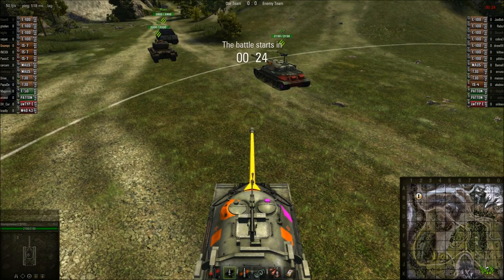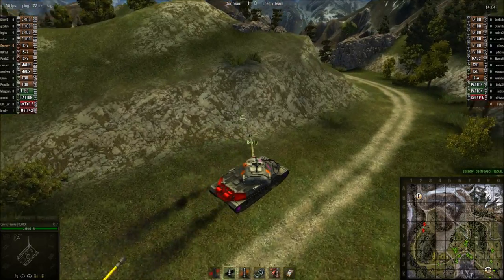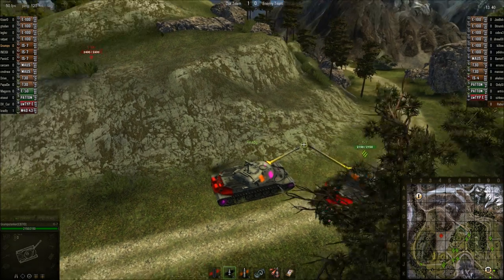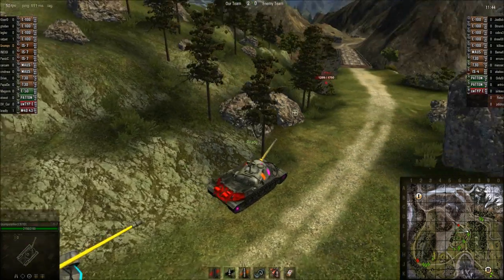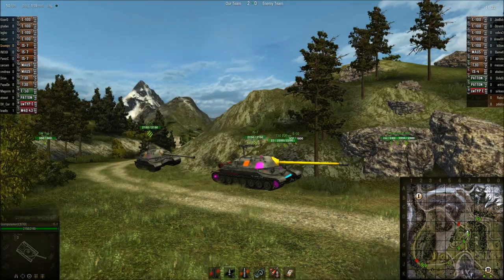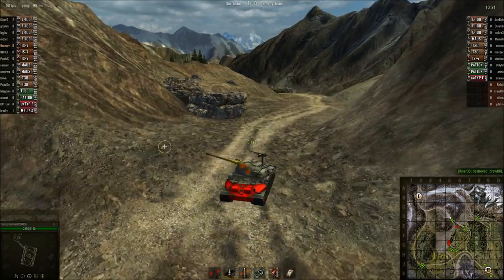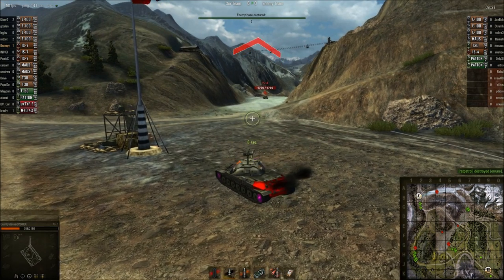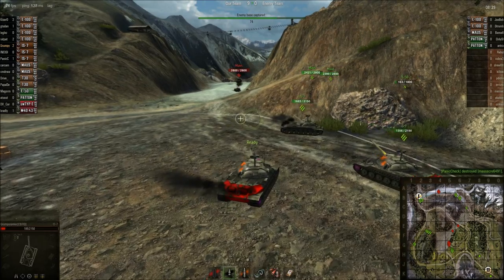World of Tanks Clan Wars 71 vs. BT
Crimson Blade/7th Infantry Division vs Blue Turret on the 'Mountain Pass' map on 12/2/2011